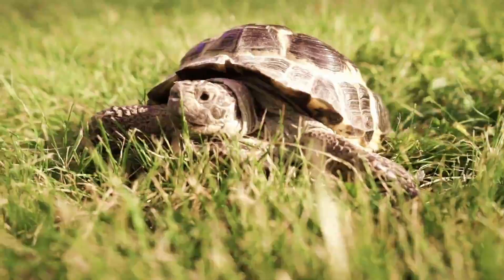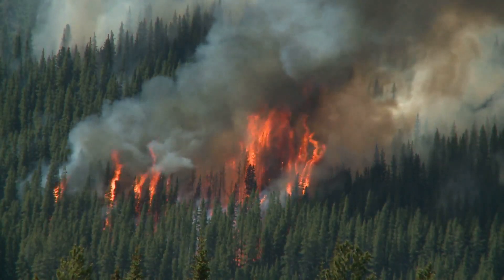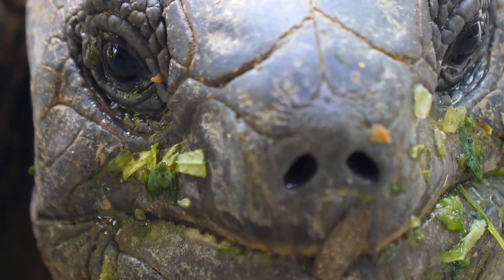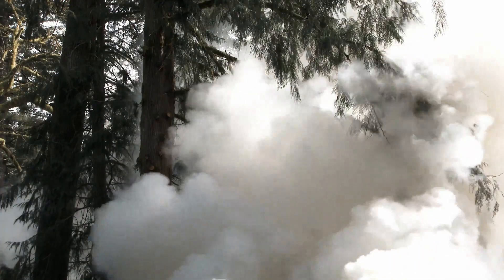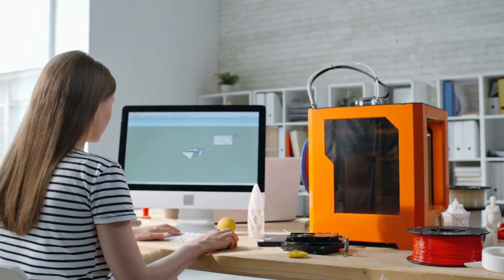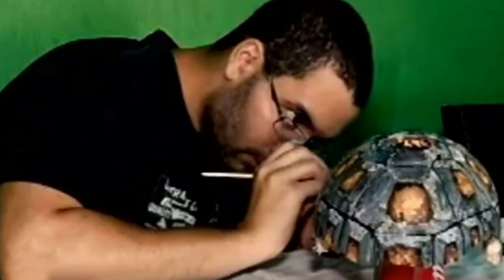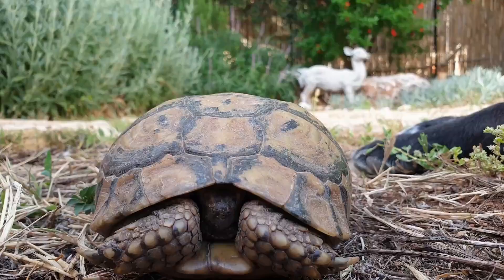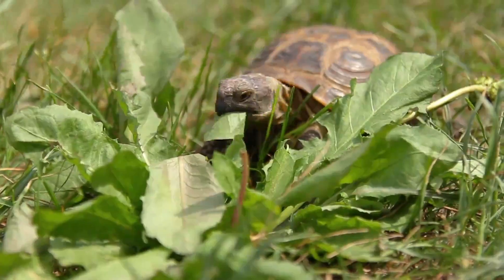Injured Tortoise Who Lost Shell In Fire Receives World’s First 3D Printed Shell